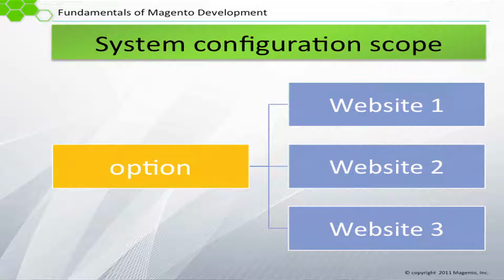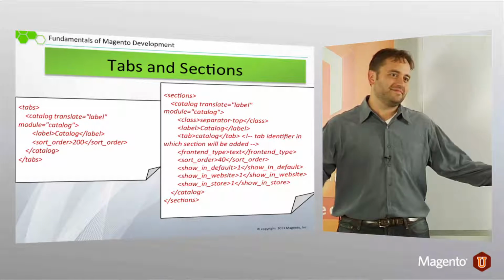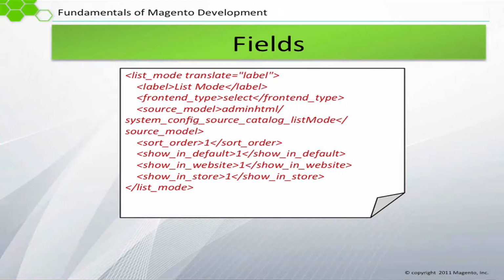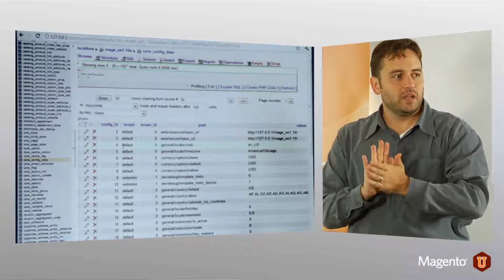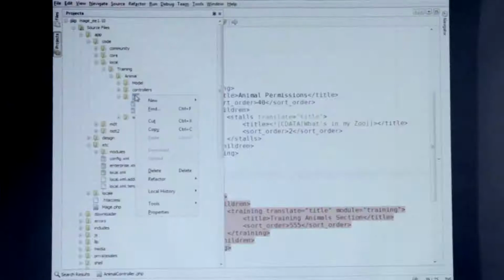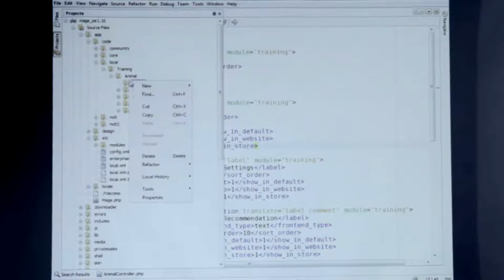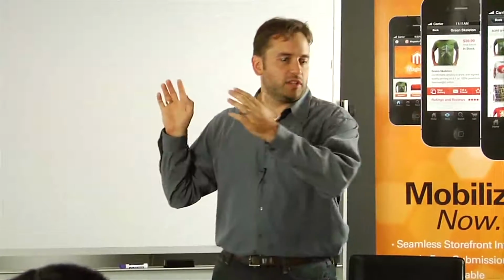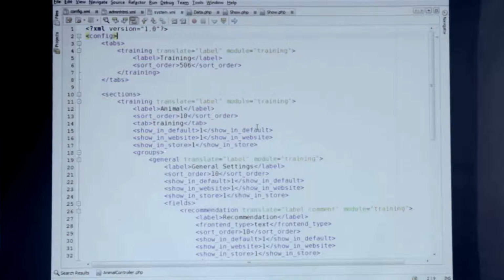Section 7 Adminhtml, Lesson 3 System Configuration XML and Scope